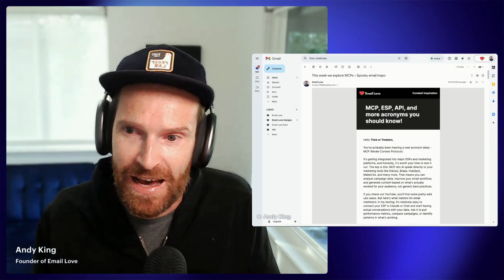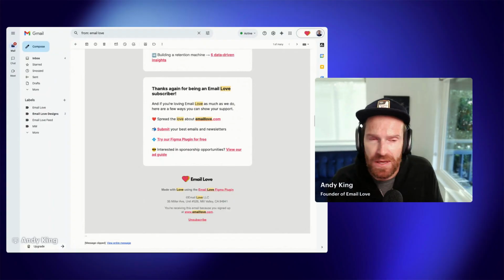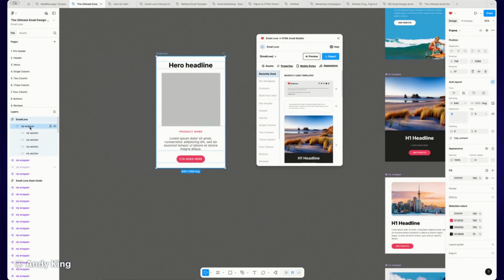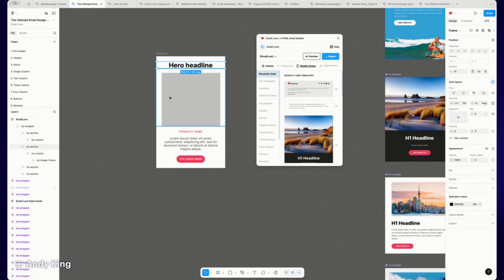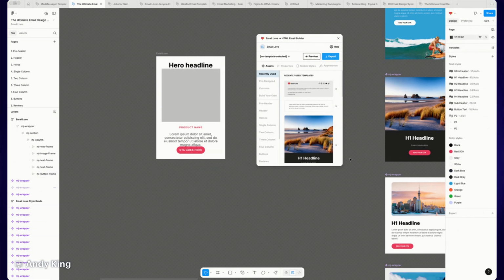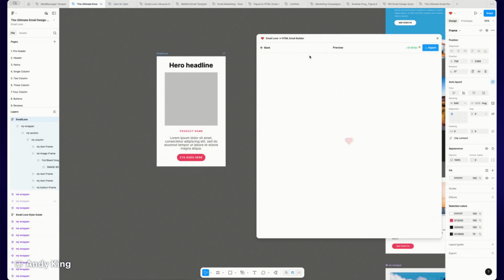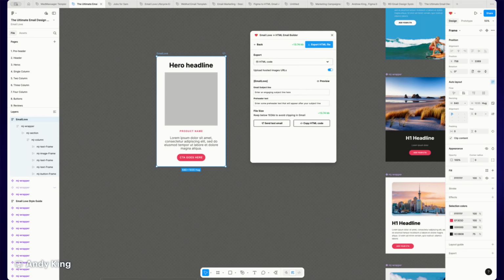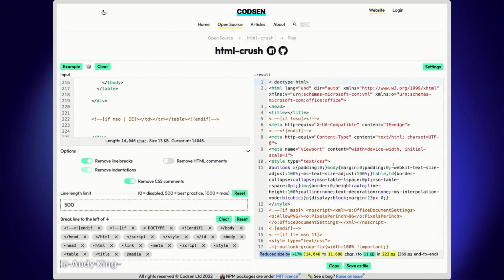Optimizing Email File Size to Avoid Getting Clipped in Gmail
Gmail clips emails over 102KB, which can break your tracking pixels, hide your footer, and cut off your unsubscribe links. In this tutorial, I'll show you two methods to reduce your email file size and avoid getting clipped.

What You'll Learn:
How to check your email file size in the plugin
Method 1: Optimize your MJML structure (reduce file size by 35%+)
Method 2: Minify your HTML code (reduce file size by 15-20%)
Why single-column layouts are more efficient

Results: Using these techniques, we reduced a component from 21KB to 11KB—that's nearly 50% smaller!

Timestamps:
0:00 - Why email file size matters
0:20 - Gmail clipping example
2:06 - Checking file size in Figma
3:25 - Optimizing MJML structure
7:44 - Before & after results
8:18 - Method 2: Minifying HTML code
10:46 - Wrap up